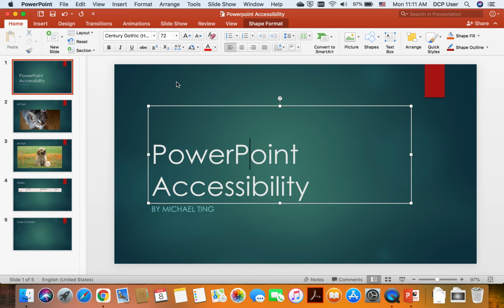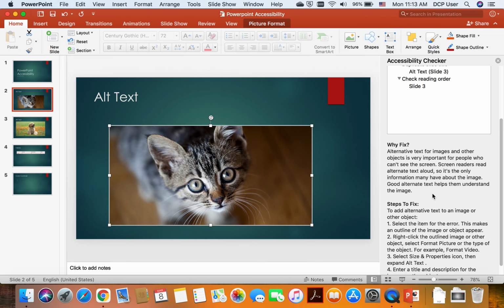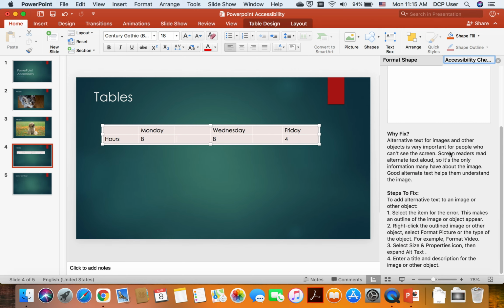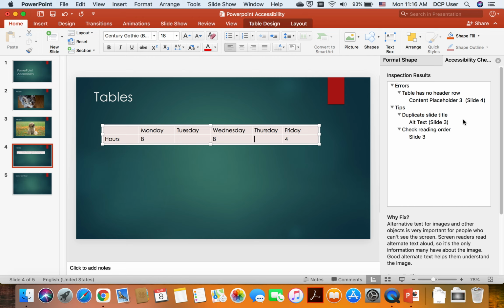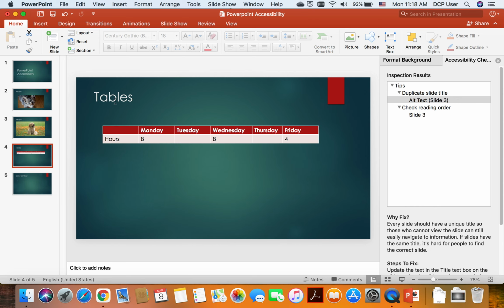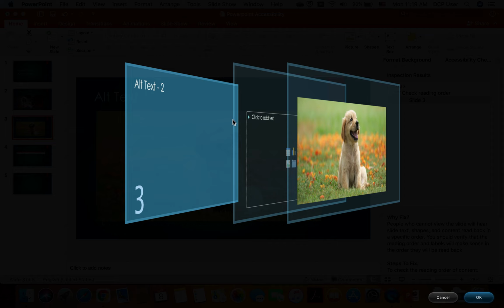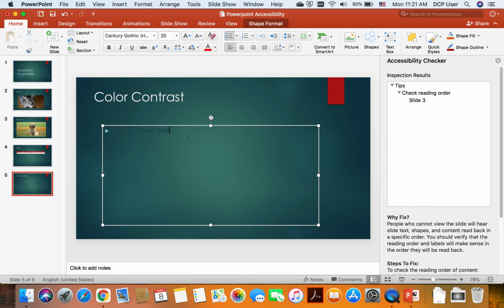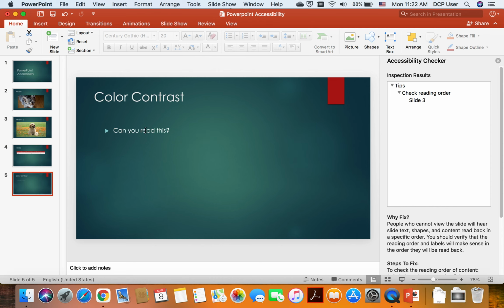PPT Accessibility Part 6: PowerPoint